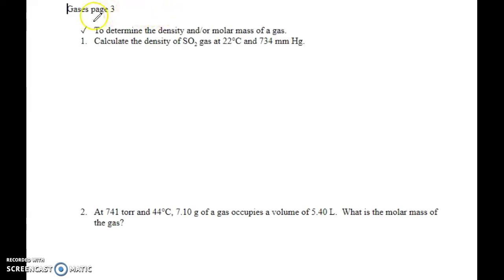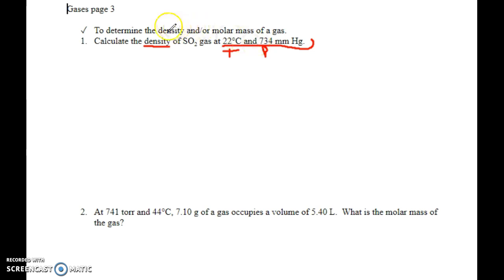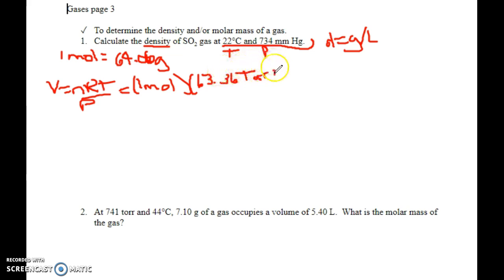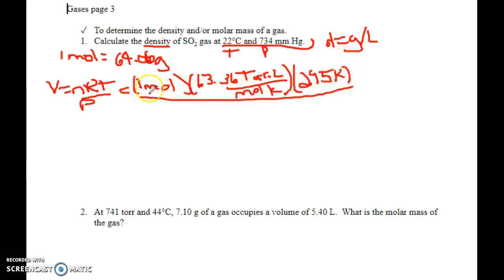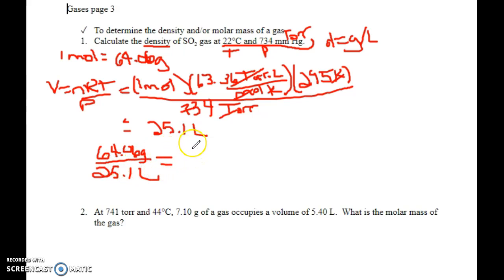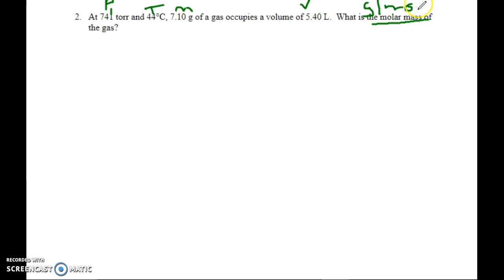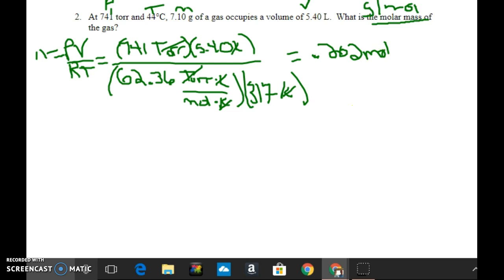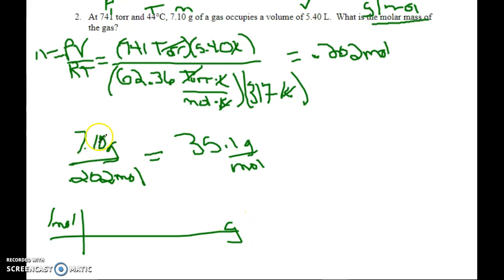gases page 3 side 1